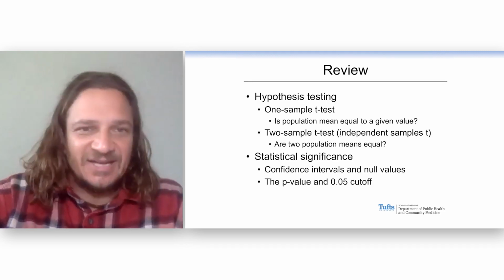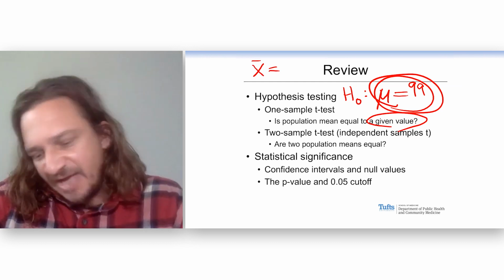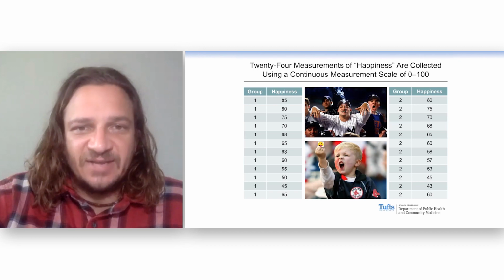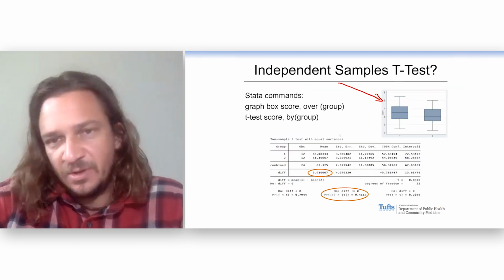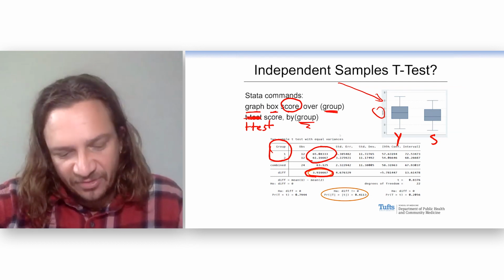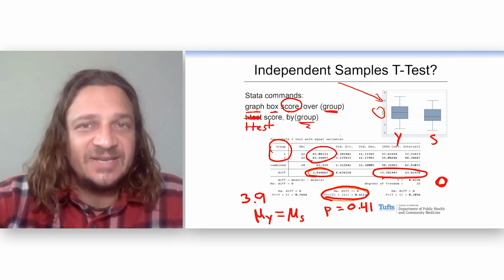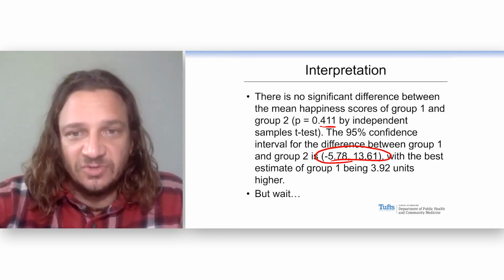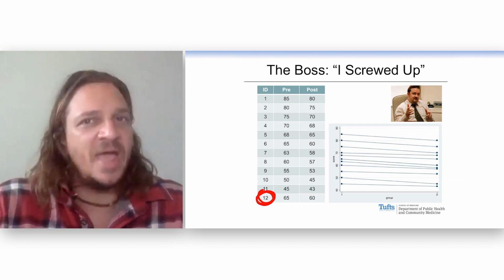Reviewing T Tests